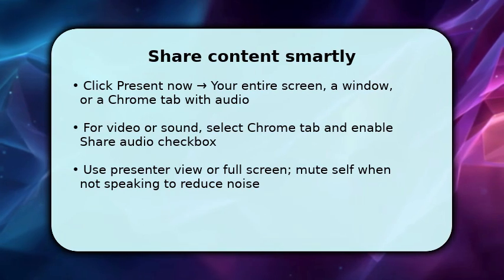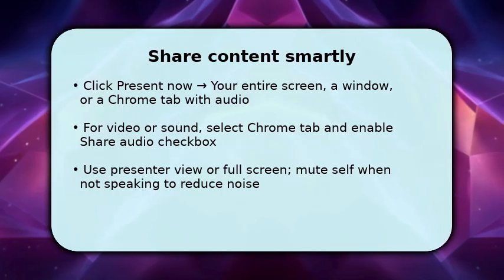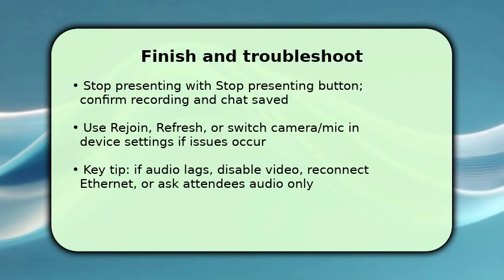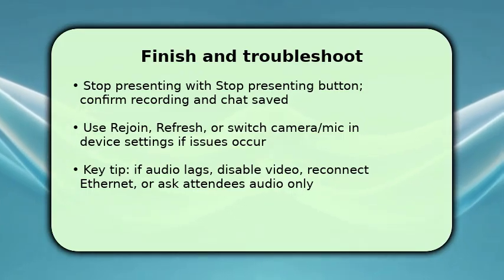How to Use Google Meet on Laptop for Presentation - Easy Guide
How to Use Google Meet on Laptop for Presentation - Easy Guide | 🔒 Surfshark VPN Deal — Stay private and secure. $1.99/mo + 3 Months Free ▸

Learn the ins and outs of using Google Meet on your laptop for presentations with this easy guide. Discover tips to enhance audio, video quality, screen sharing techniques, and how to engage an audience effectively during virtual meetings.

Google Meet, LaptopPresentations, VirtualMeetingTips, ScreenSharing, EngagingAudienceOnline, VideoQualityImprovement, AudioEnhancementForConferences, HowToUseGoogleMeet, BusinessCommunicationTools, ZoomVsGoogleMeet, Microsoft Teams